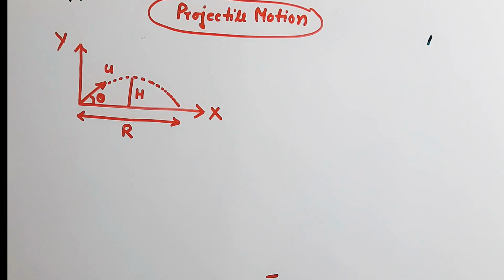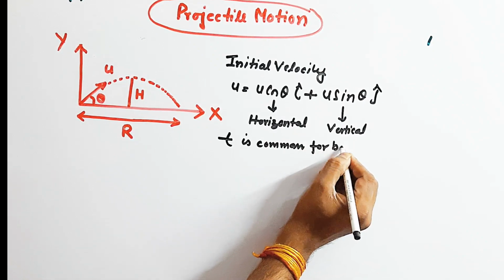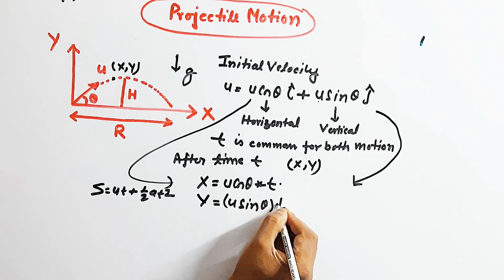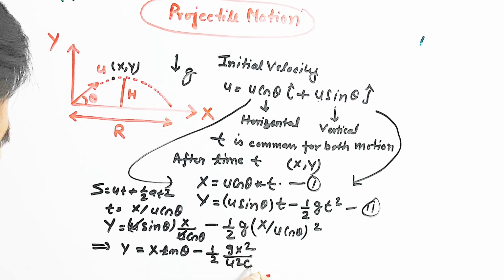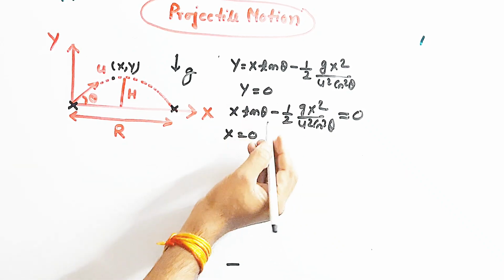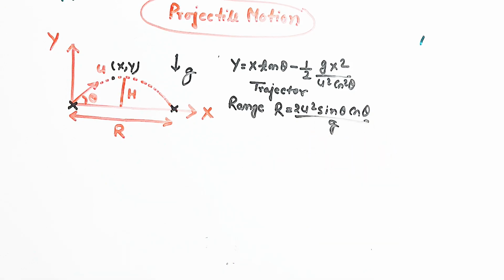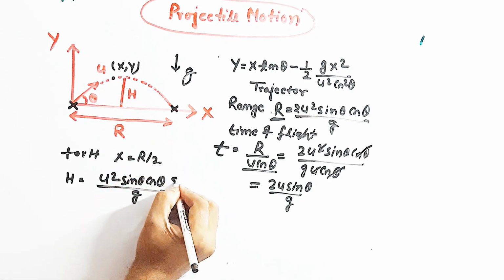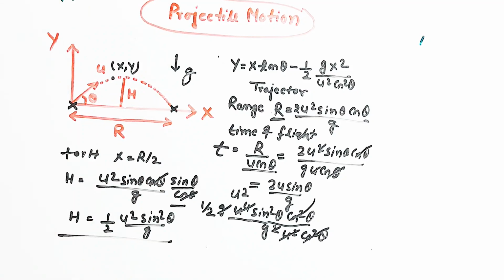Projectile Motion||Easygrasping24 Class 11th-12th Physics